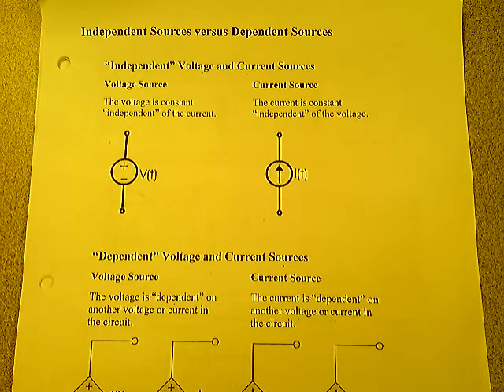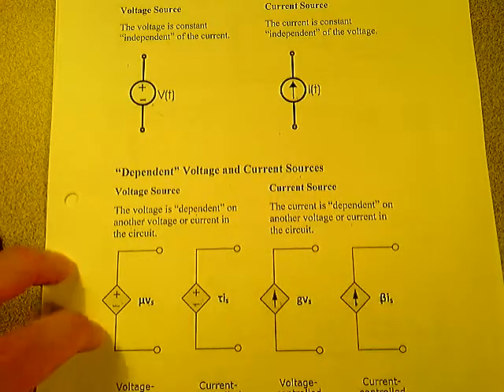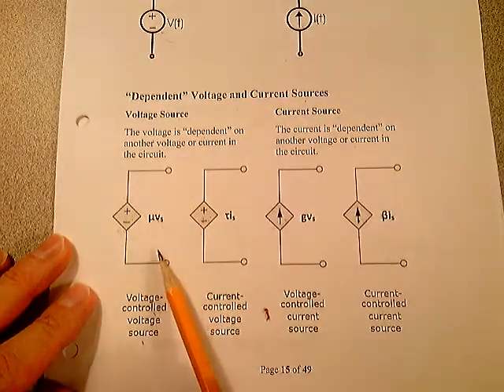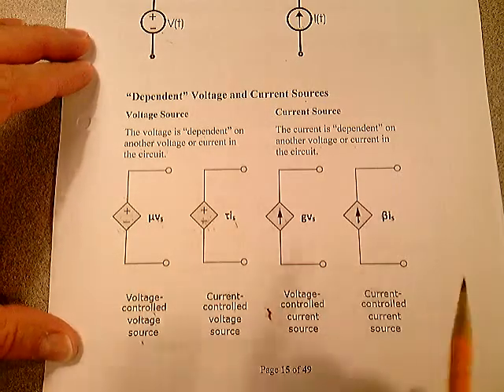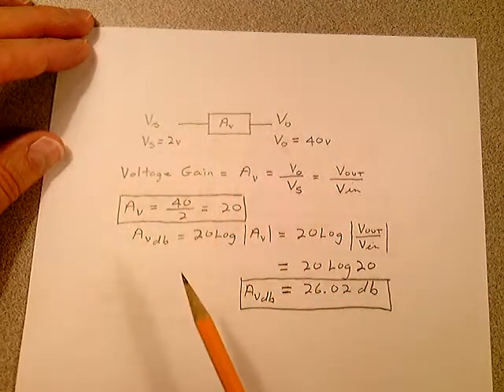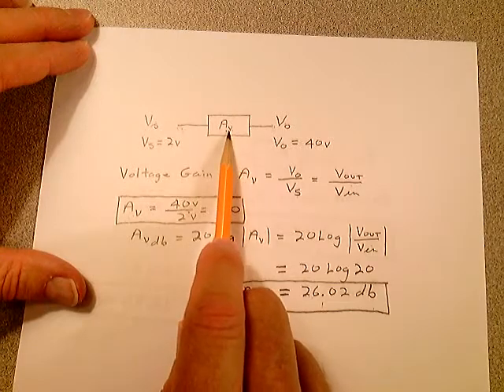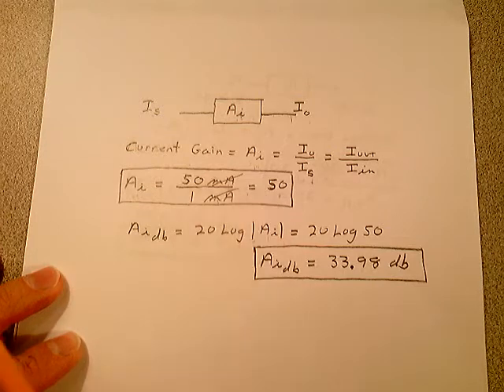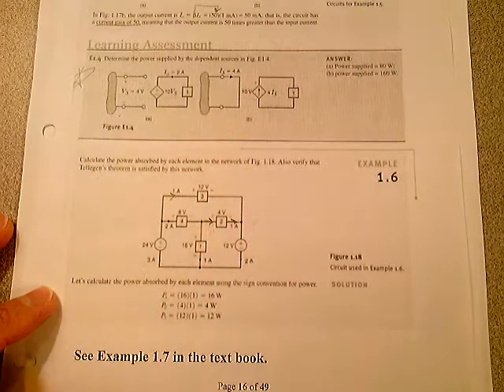Independent and Dependent Sources by Prof Skip. Tutoring available, please see link below:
This is an introductory lecture on Independent and Dependent Voltage and Current Sources to my Electrical Engineering and Software Engineering students.